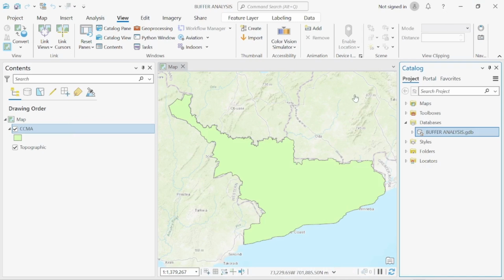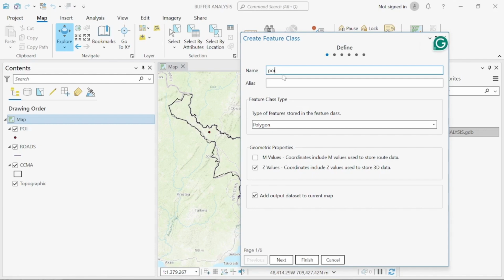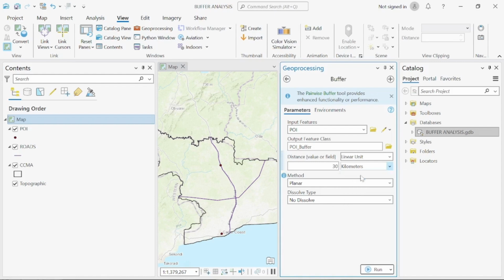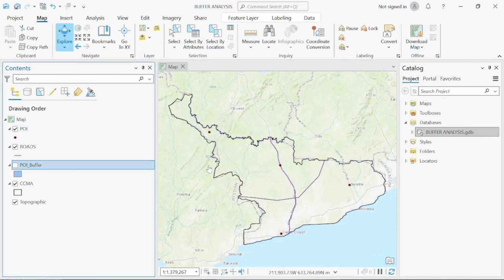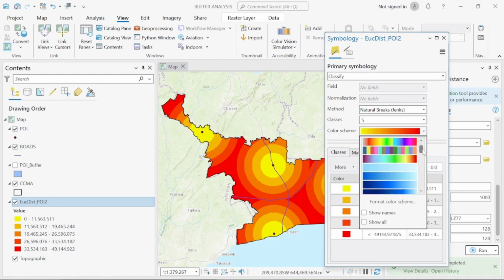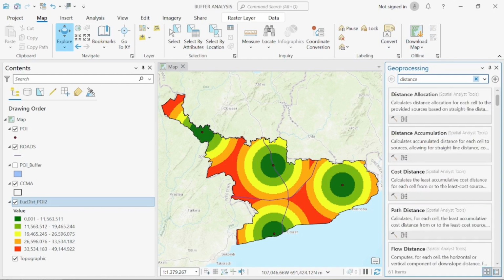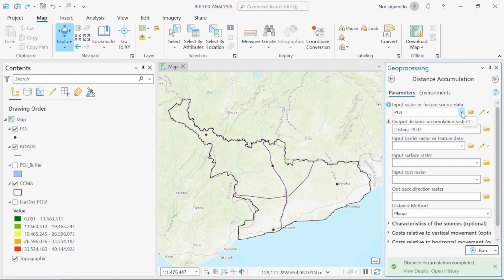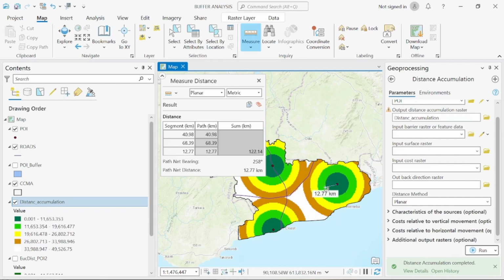Distance Modeling in GIS | Buffer, Euclidean Distance & Distance Accumulation in ArcGIS Pro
In this video, we dive into three key GIS distance modeling techniques in ArcGIS Pro: Buffer Analysis, Euclidean Distance, and Distance Accumulation. Whether you're a beginner or an intermediate user, this tutorial will help you understand how each tool works, when to use them, and how they differ in real-world applications.

🔍 What You’ll Learn:

What is Buffer (Euclidean Buffer) and how to apply it

How to calculate straight-line distance using Euclidean Distance

How to perform cost-aware distance modeling using Distance Accumulation

Step-by-step demonstrations using real GIS data

Practical use cases for accessibility, planning, and terrain analysis

🛠️ Tools Covered:

Buffer Tool (Proximity Analysis)

Euclidean Distance Tool

Distance Accumulation Tool (Advanced least-cost modeling)

📌 Applications:

Identifying service areas (e.g., around schools or clinics)

Mapping straight-line proximity in raster format

Modeling movement and accessibility across complex terrains using cost surfaces (e.g., slope, land cover)